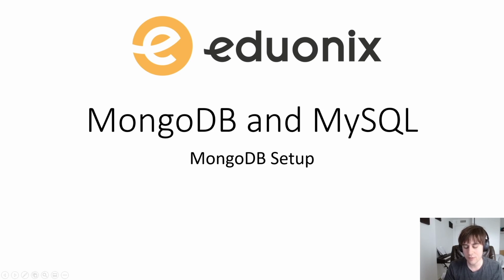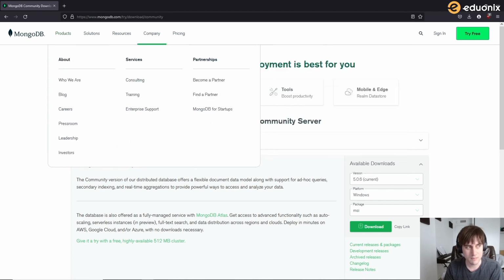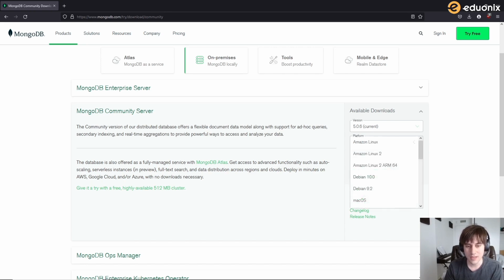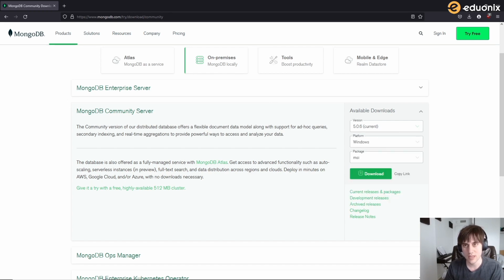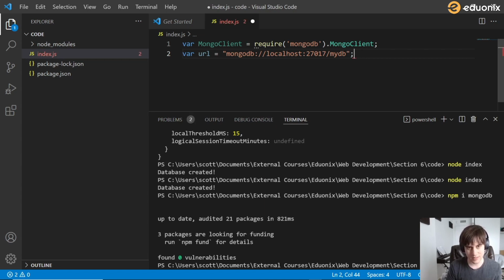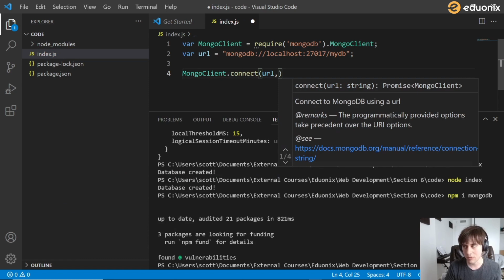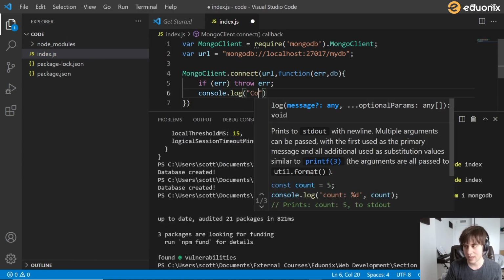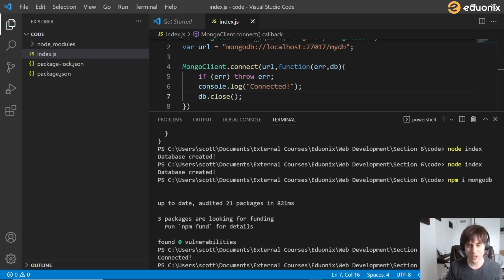Learn Web Development || MongoDB Setup